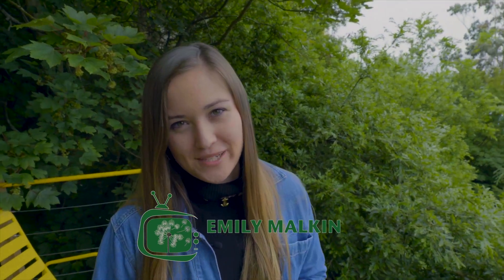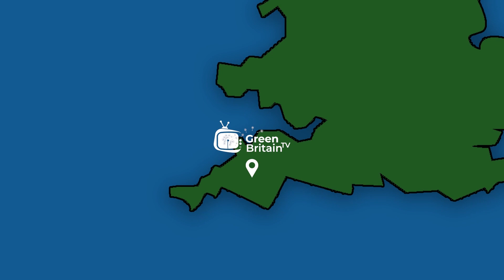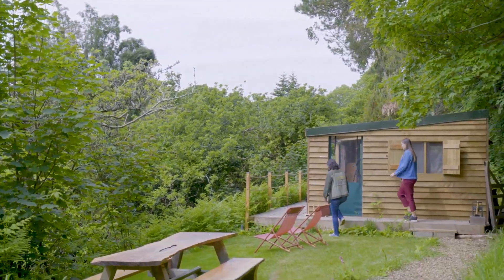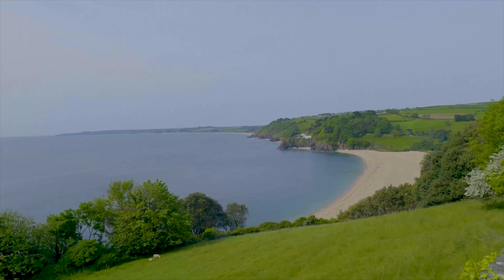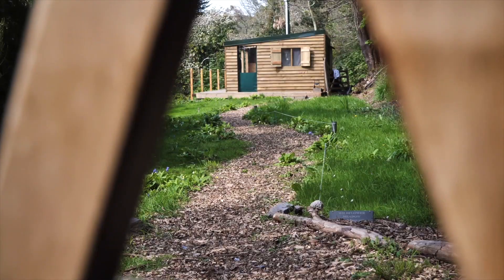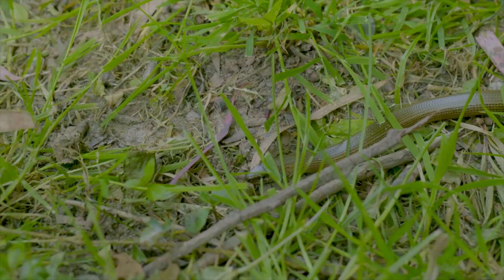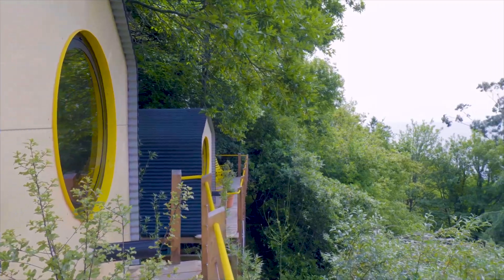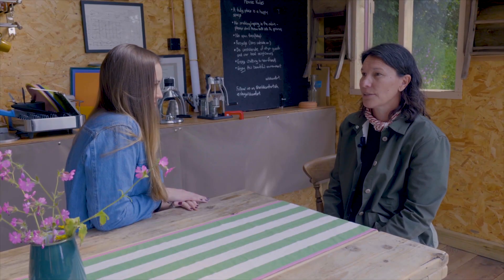Green Britain TV - Wild Comfort - Low Impact Glamping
Emily travels to the stunning south-coast of Devon where she indulges in some rest and relaxation at Wildcomfort. She meets with Louise and Tim Gunstone who built this fully off-grid getaway where guests come to stay in cabins in a garden woodland overlooking the sea. With sustainabilty at the heart of the design, every aspect has been thought through to reduce the impact on the environment and could be removed tomorrow without a trace!